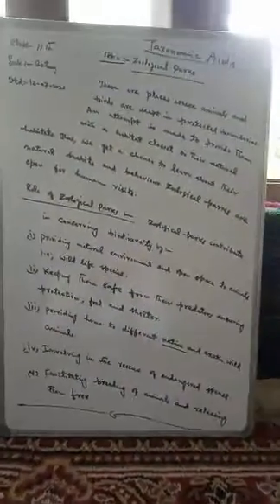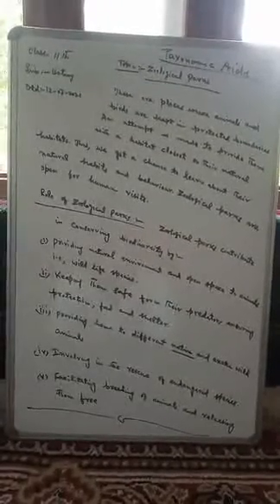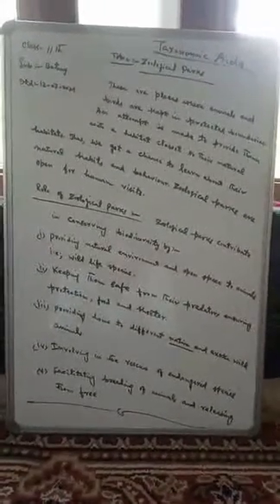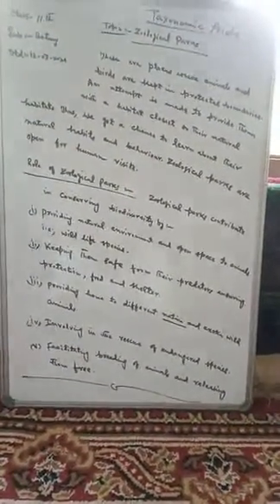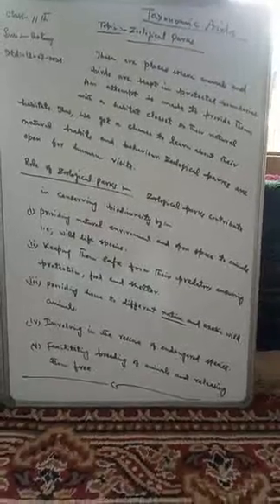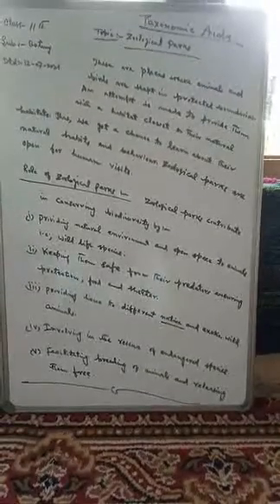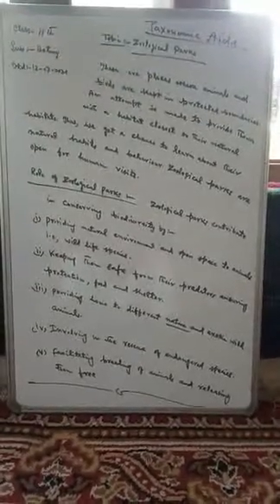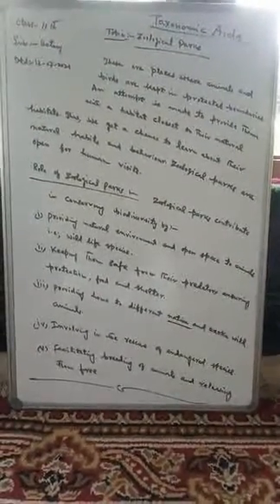Zoological Parks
Class ,11th
Subject , Botany
Dated ,12/07/2021